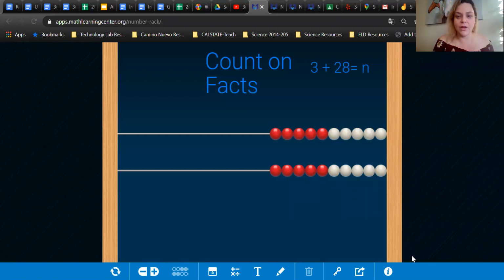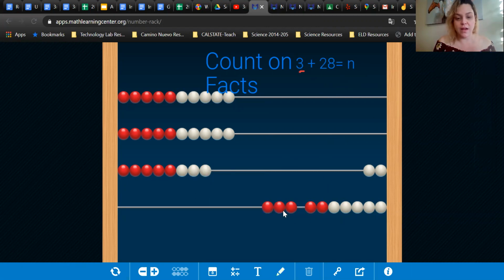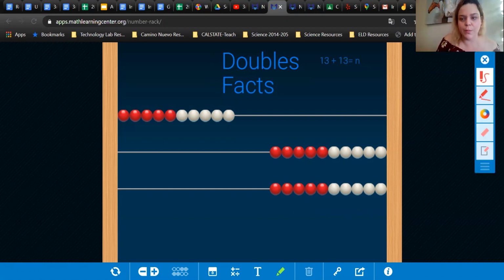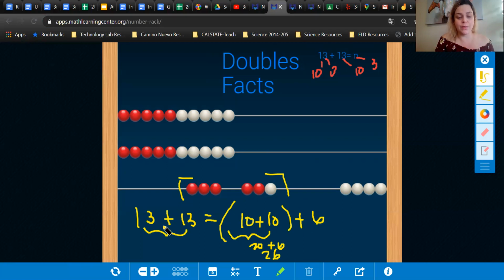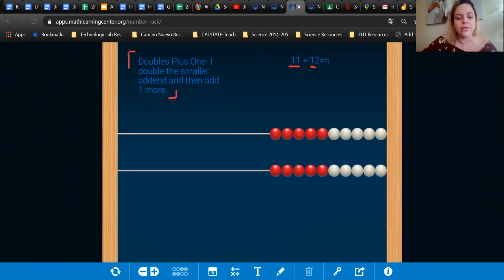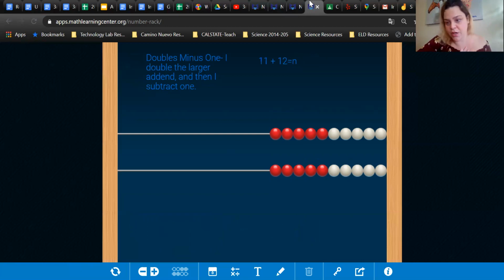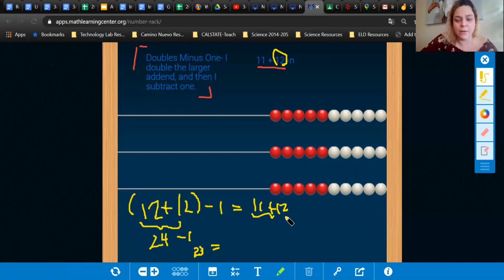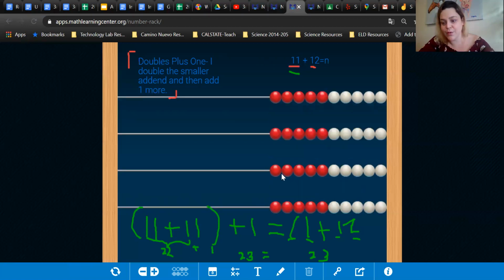Reviewing Math Facts